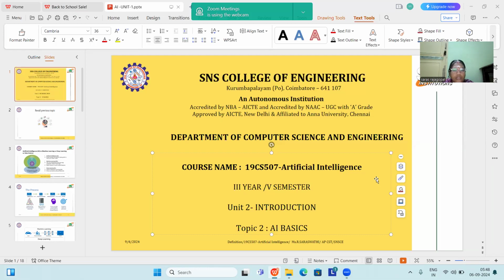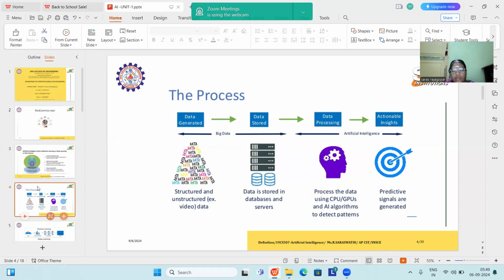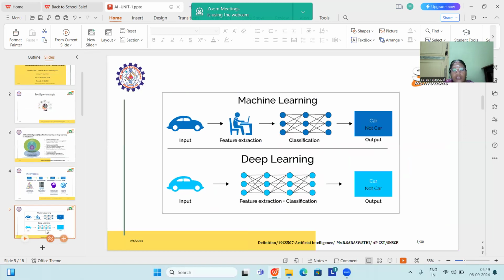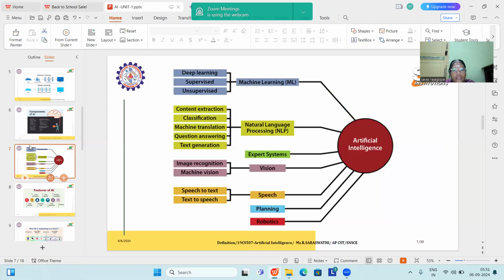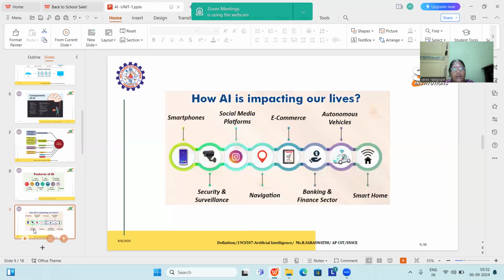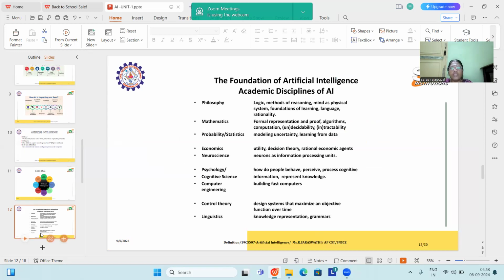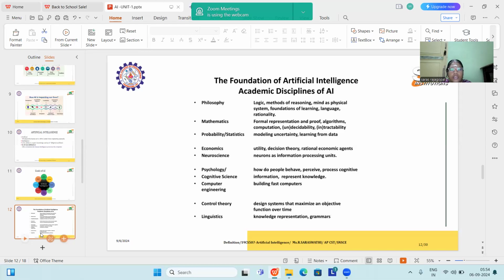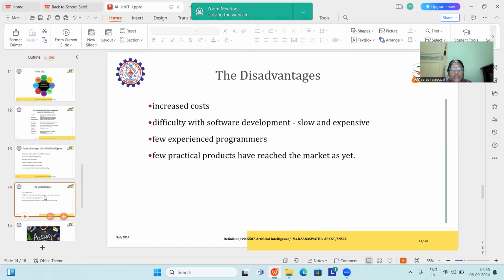AI & ML | Artificial Intelligence | SNS INSTITUTIONS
Artificial intelligence (AI) refers to the ability of machines to perform tasks that typically require human intelligence, such as learning, problem-solving, and decision-making. It encompasses a wide range of techniques and technologies, with machine learning being a prominent subset. AI systems use algorithms and data to analyze information, identify patterns, and make predictions or take actions based on that analysis.
Key Concepts in AI:
Machine Learning (ML):
A core part of AI, where systems learn from data without explicit programming, improving their performance over time.
Deep Learning:
A specialized form of machine learning that uses artificial neural networks with multiple layers (deep neural networks) to analyze complex data patterns.